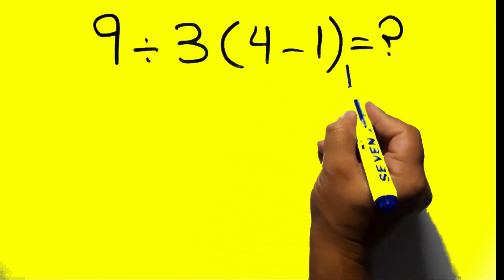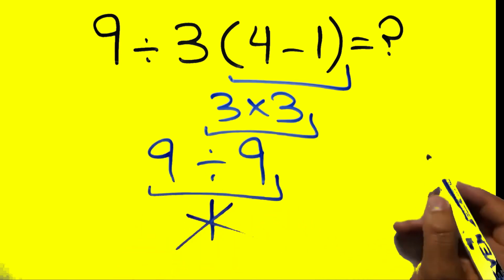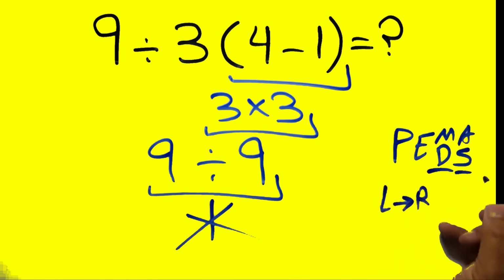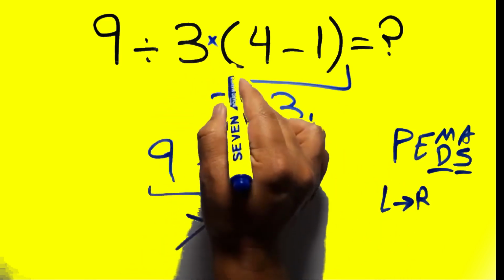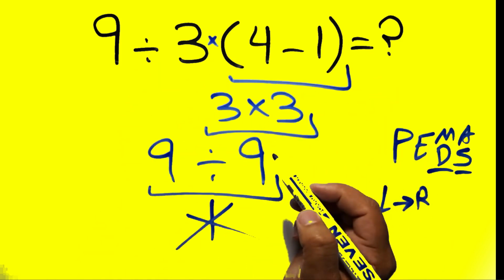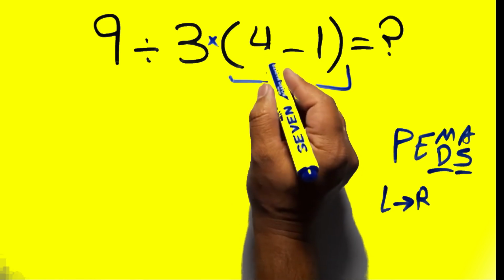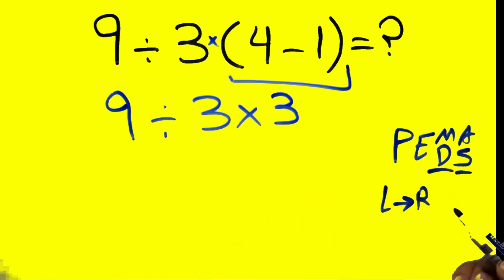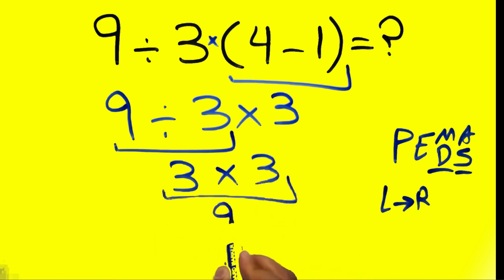This Math Trick Will Blow Your Mind